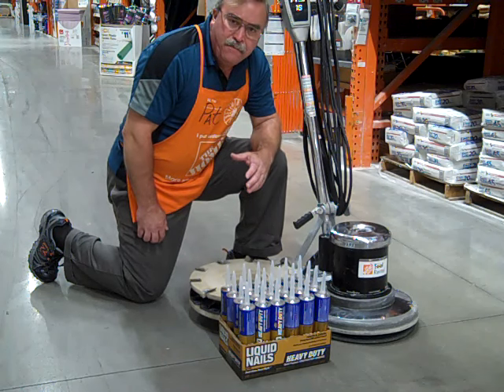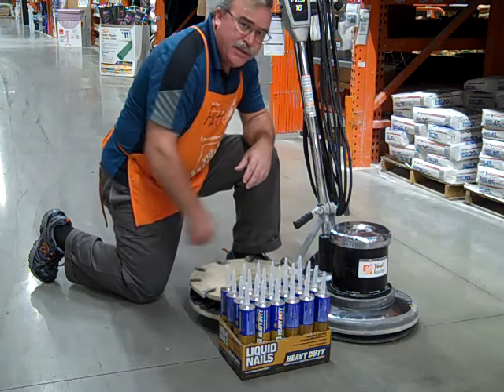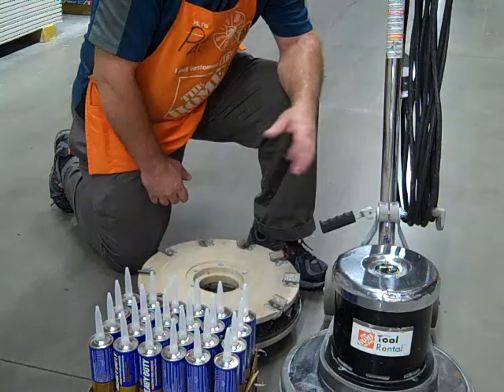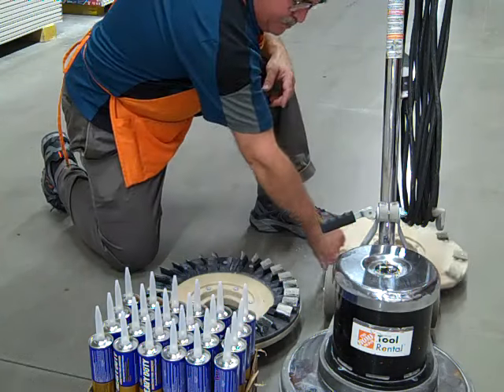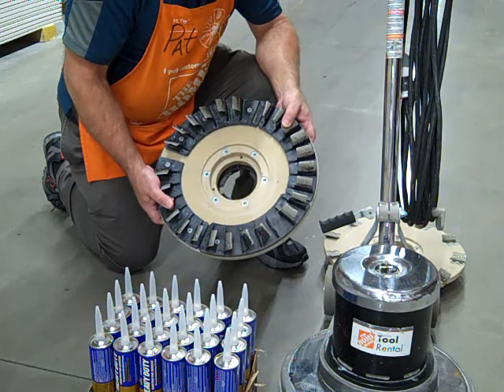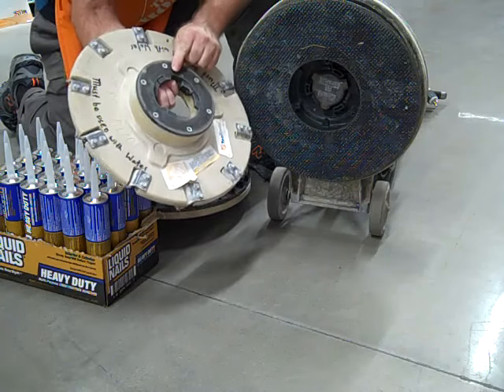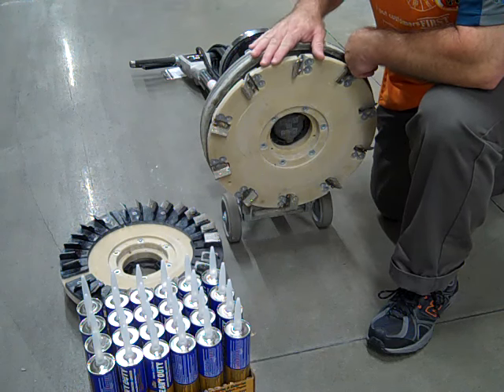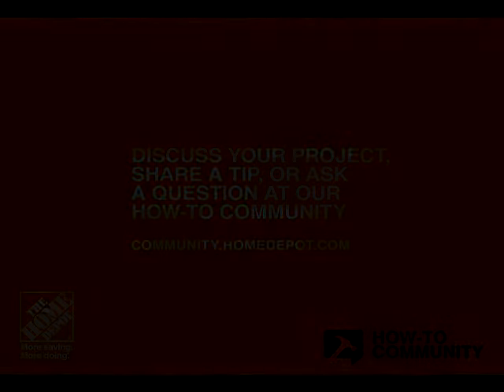How To Remove Floor Adhesive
Construction adhesives and floor mastic are commonly found when removing carpet, vinyl or wood floors. Prepare your concrete floors for stain or paint by removing the adhesive with a diamond blade etcher from Home Depot Tool Rental. Have a look!